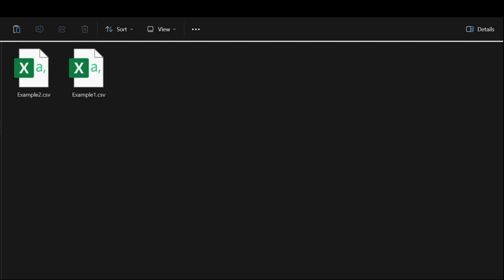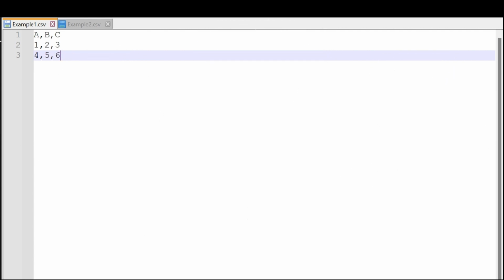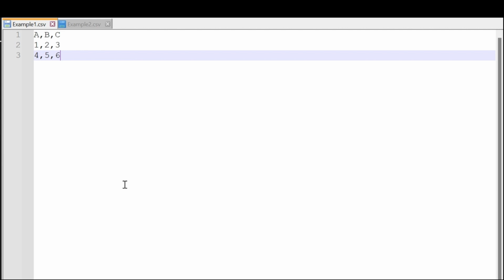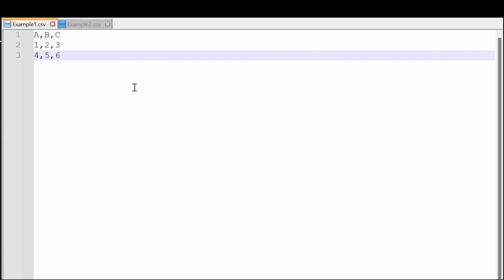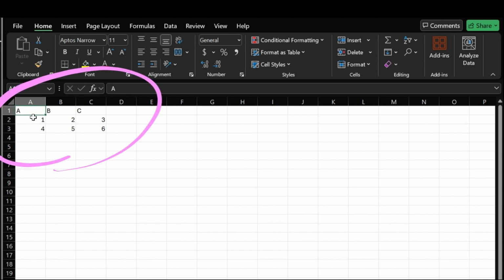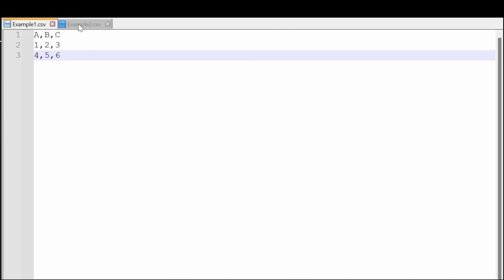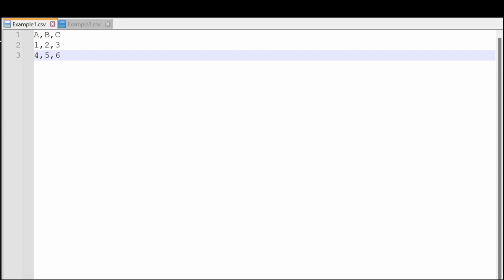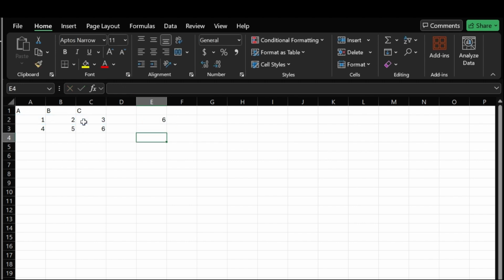CSV Files Explained by EduExplains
Discover CSV files in 8.25 minutes! Learn how this simple format powers Excel, Google Sheets, Python, and Java. Perfect for data newbies and pros alike! CSV Excel GoogleSheets Python Java DataScience Coding EduExplains ​⁠